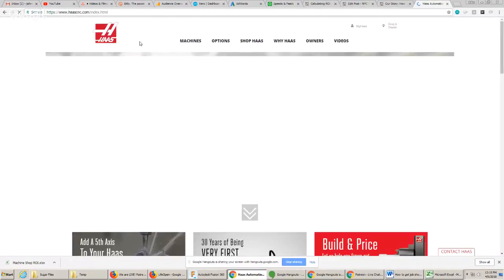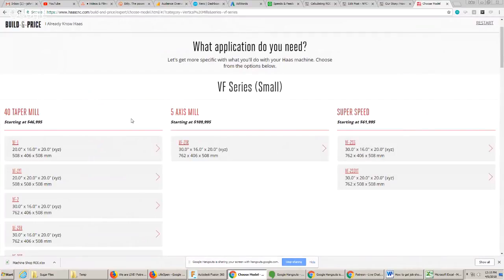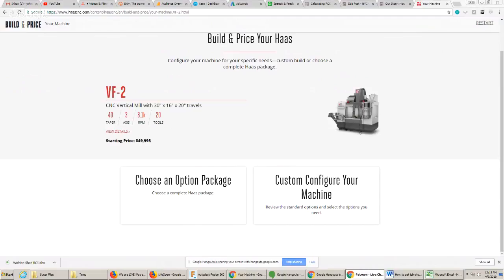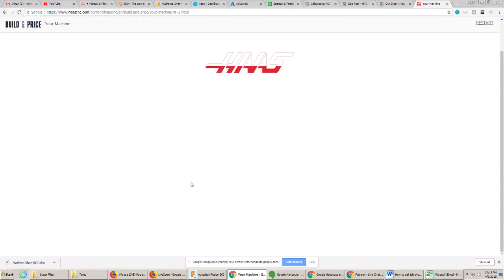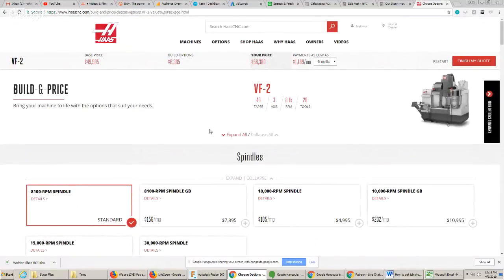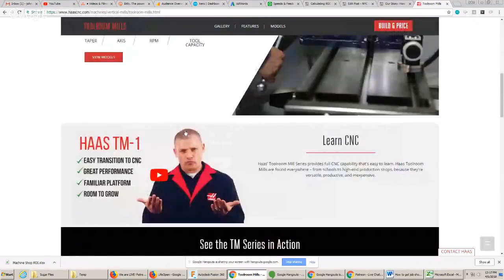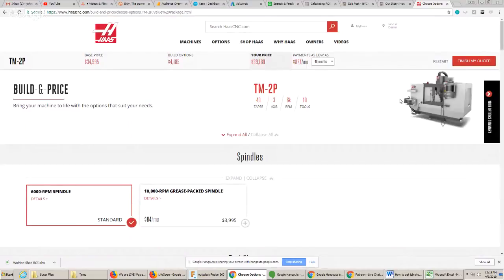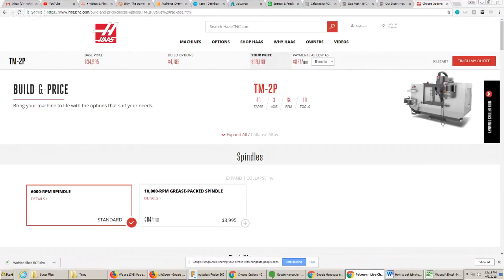Patreon - Live Chat April 6th, 2018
Let's try out the (new to us) YouTube Live Stream as a way of getting back into Patreon live chats! 5 Reasons to Use a Fixture Plate on Your CNC Machine